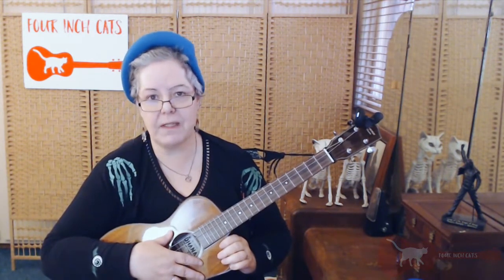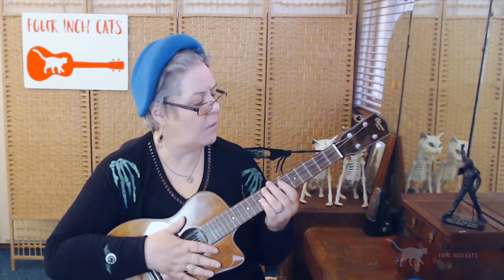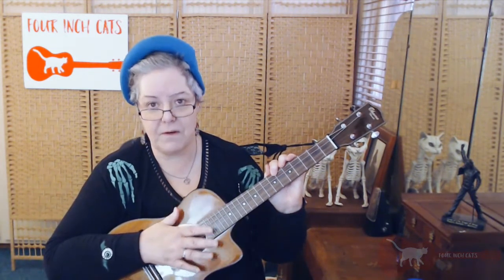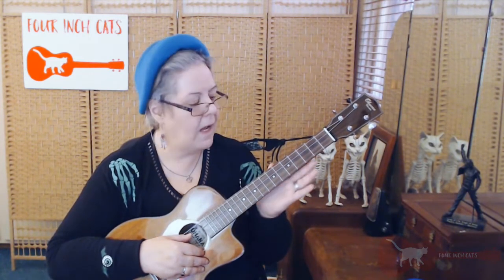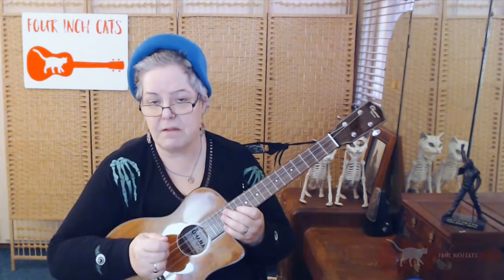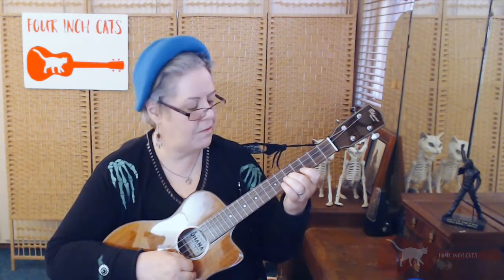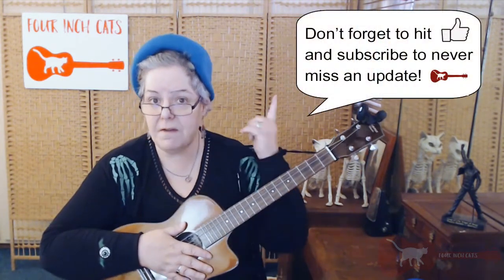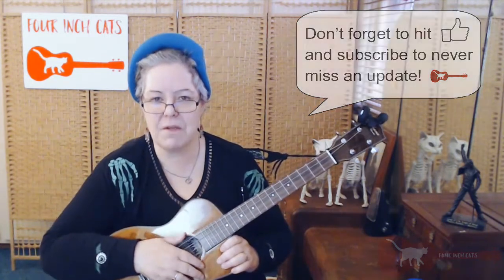How to Tune your Baritone by Ear (Baritone Ukulele Tutorial)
In this video tutorial I'll show you how to tune your  Baritone by ear and to itself. The technique also works for other tunings as long as you know what notes your open strings need to be.

for lots of great ukulele resources!

Morgana x

To get details of music, album releases, workshops and other news, sign up to my mailing list